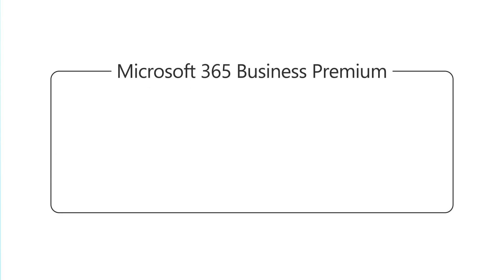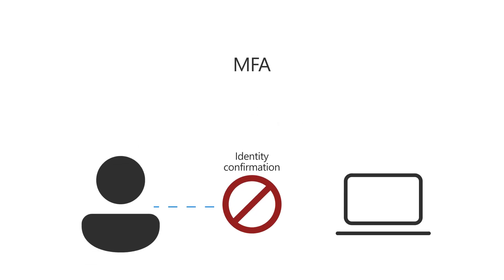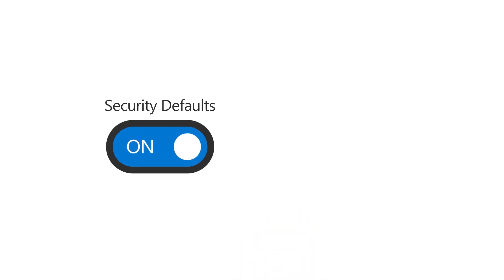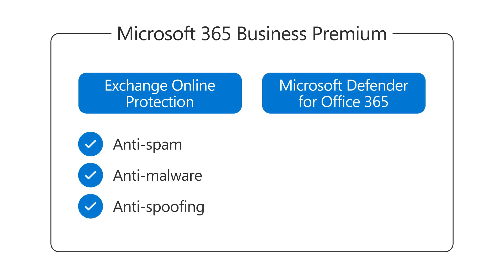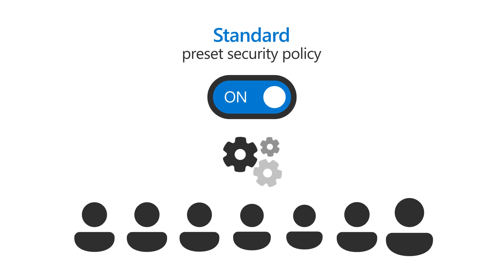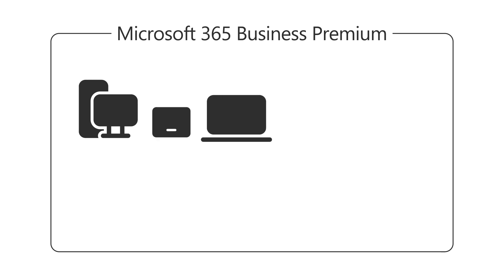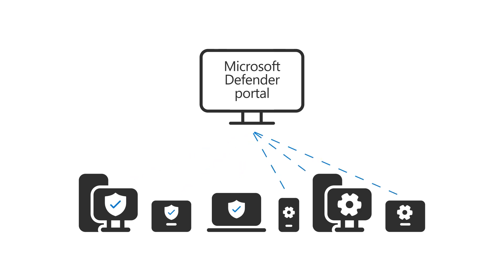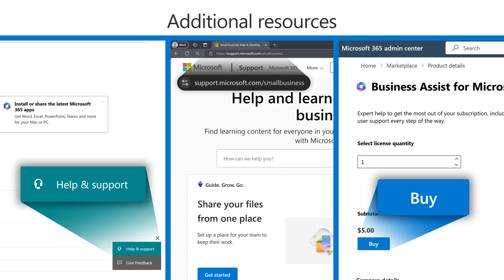Get started with security settings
Did you know that Microsoft 365 Business Premium includes security protection for your users, email, documents, computers and devices? Let’s take a look.